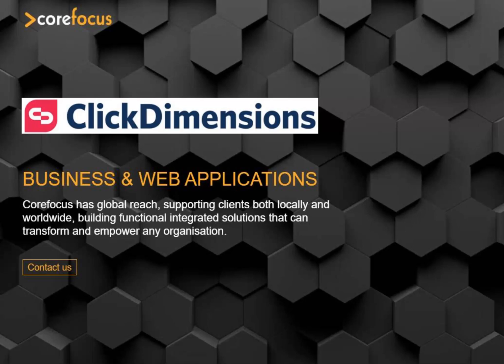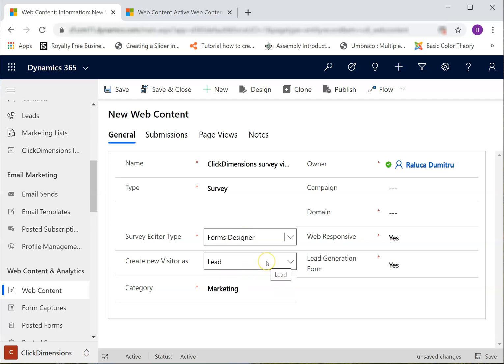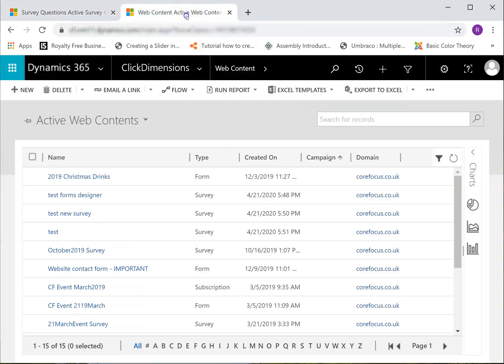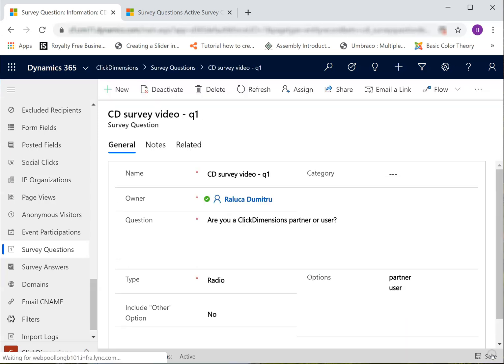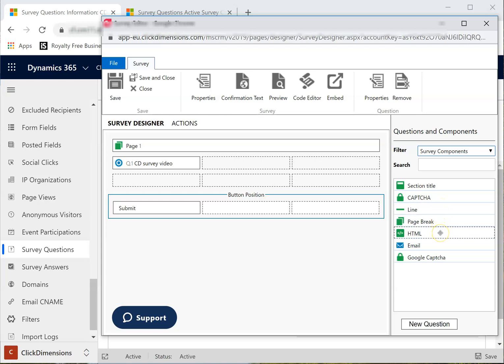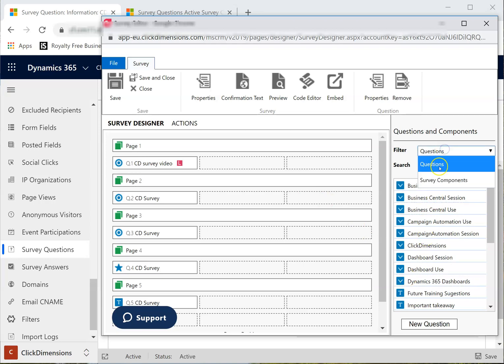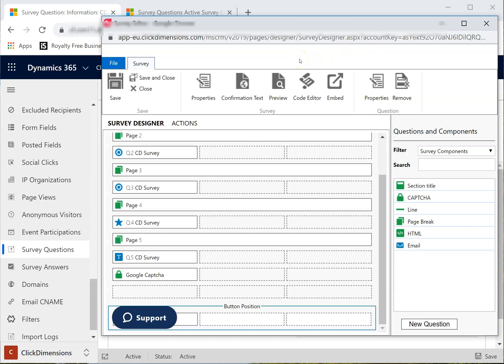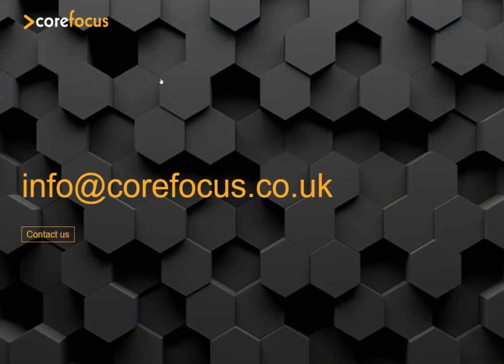How to create a ClickDimensions survey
This tutorial is about how to create a simple ClickDimensions survey.

Please follow this link to learn more about survey questions